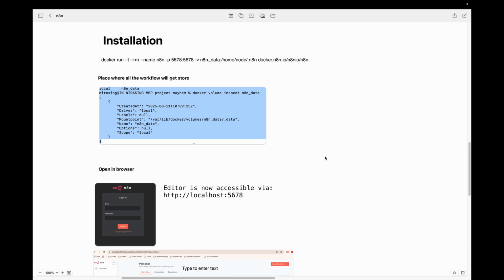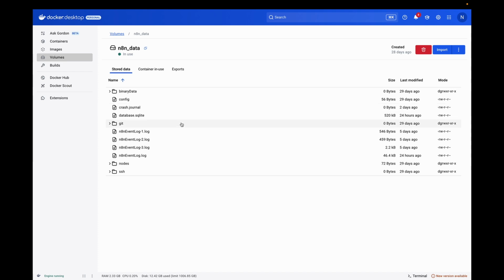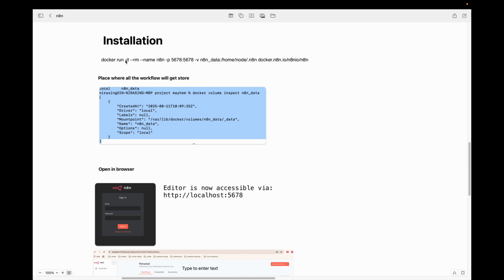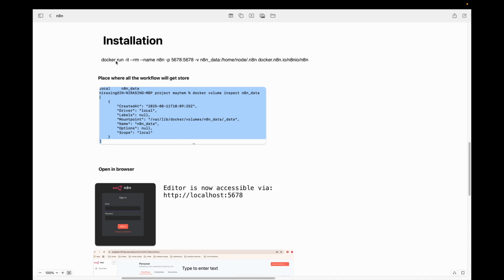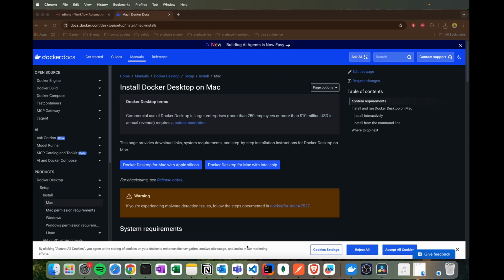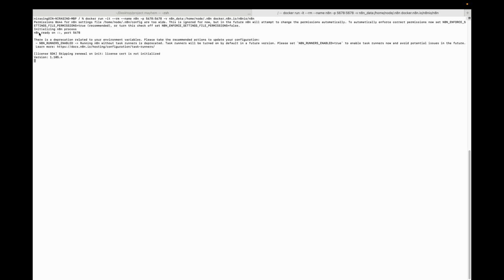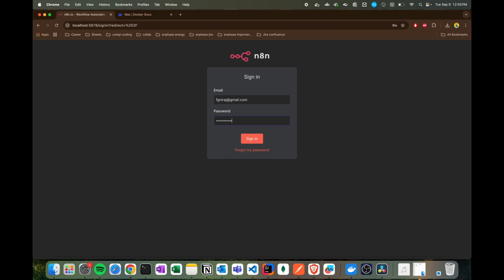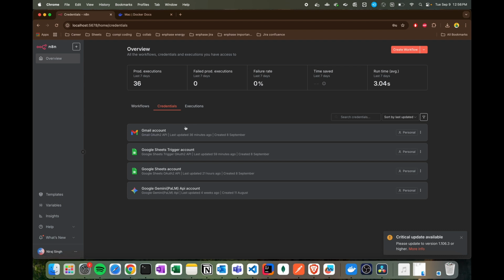2. Self-Host n8n Locally with Docker in 5 Minutes | Step-by-Step Tutorial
In this video, you'll learn how to quickly and easily set up n8n on your local machine using Docker. This step-by-step tutorial is perfect for developers and automation enthusiasts who want to self-host n8n for free to build and test their workflows.

What we'll cover:

1) Why use Docker for local n8n installation
2) Prerequisites (installing Docker Desktop)
3) Creating a persistent volume for your n8n data
4) Running the Docker command to spin up n8n
5) Accessing the n8n web interface on your browser
6) Creating your first workflow on your local instance